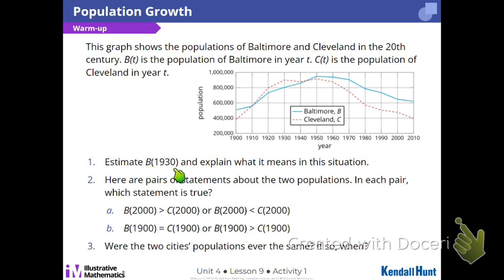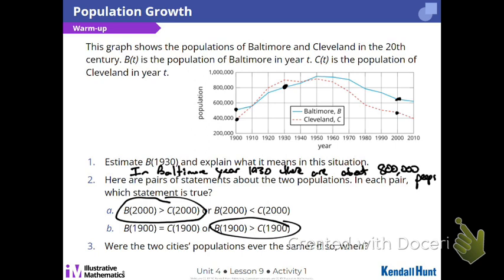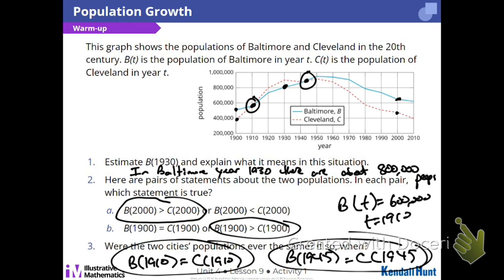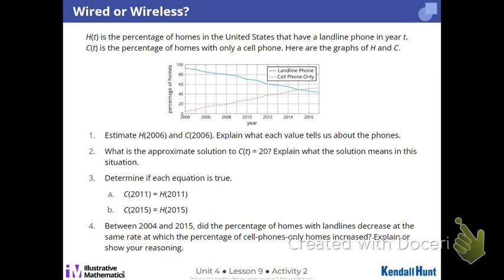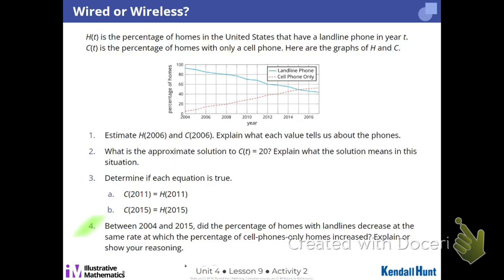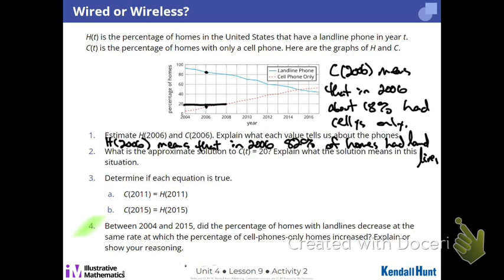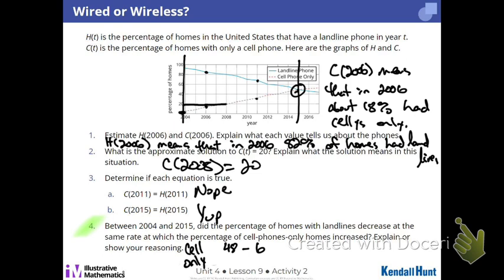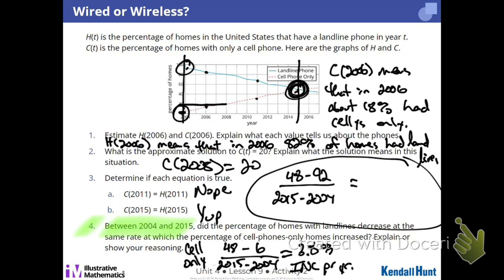Unit 4 Lesson 9 Comparing Graphs Algebruh